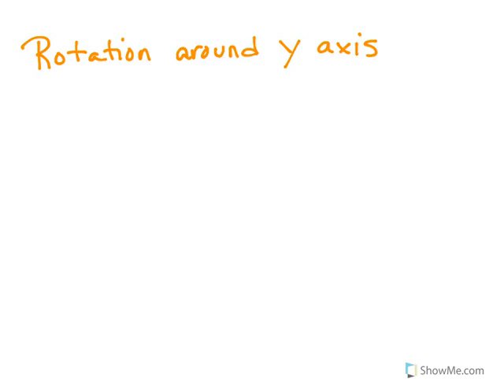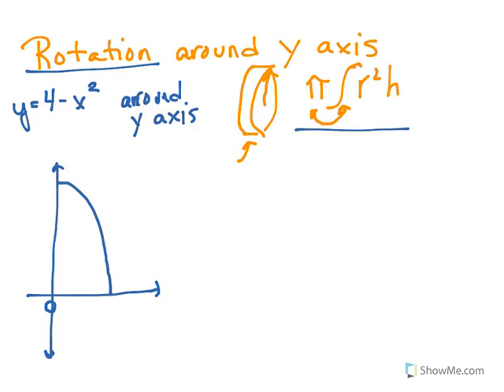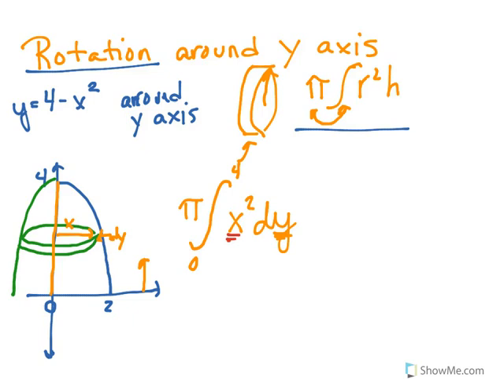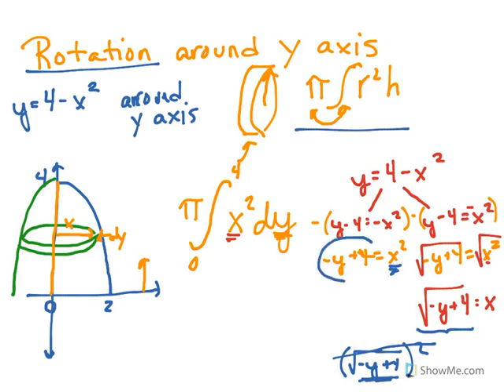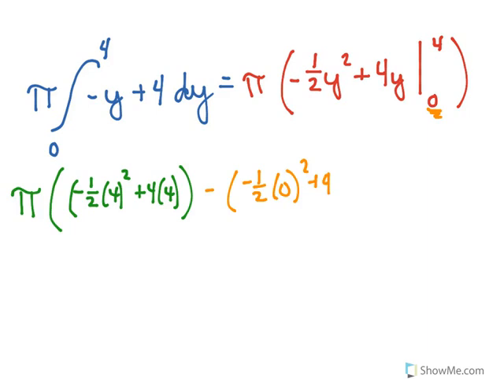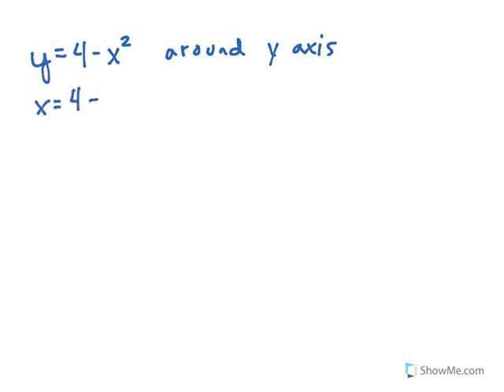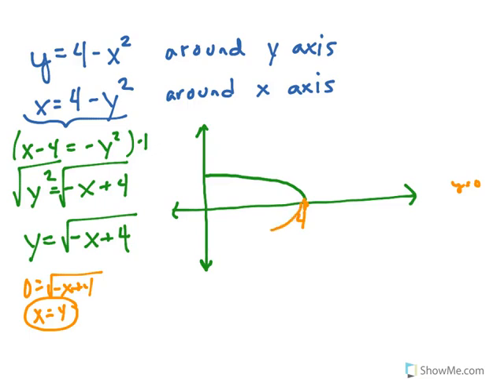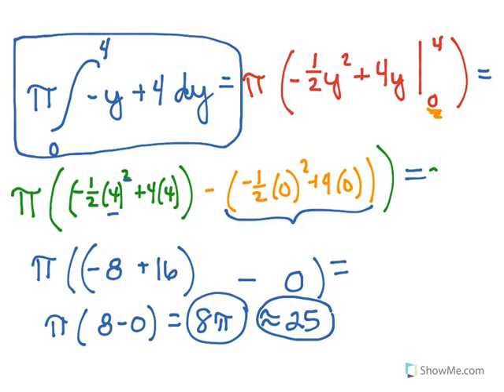Volume of Rotation - Vertical and Horizontal